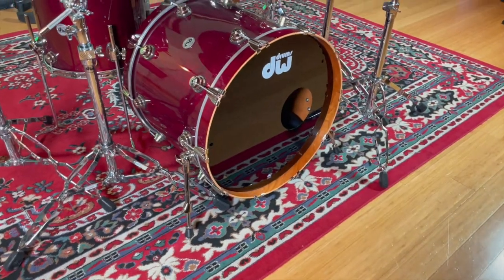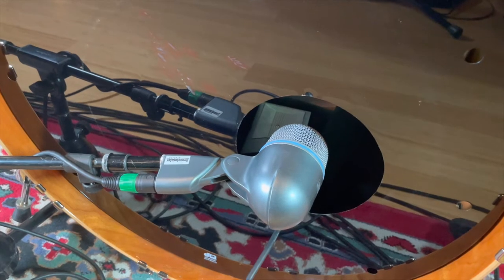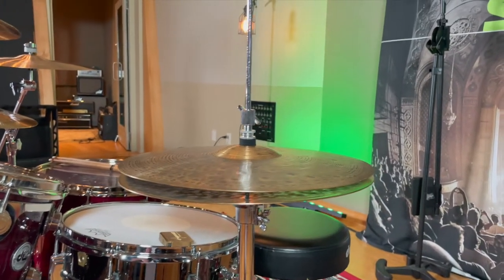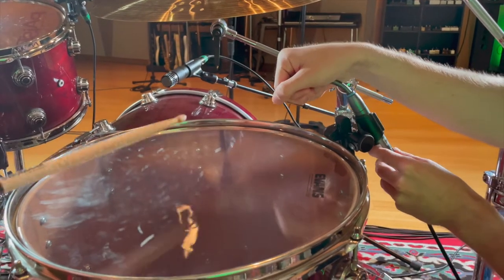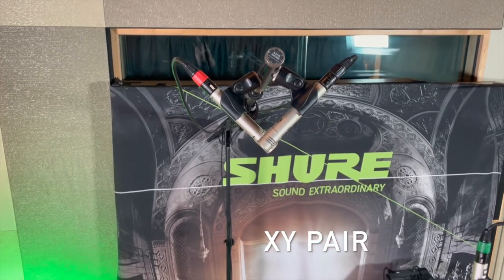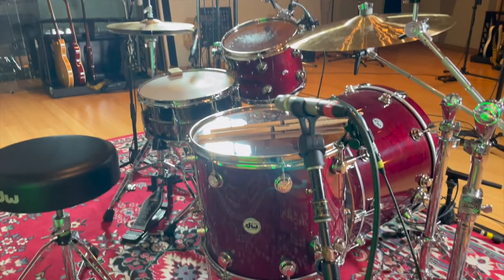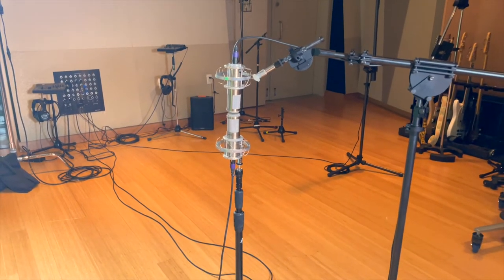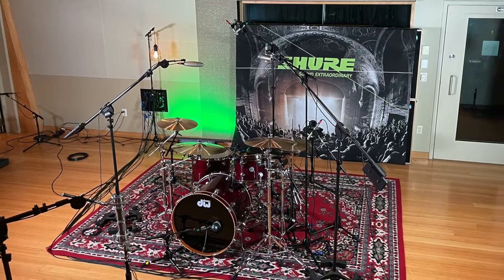Microphone Techniques for Drums | Shure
Join Paul the Sound Guy as he covers several techniques for mic'ing up your drum kit featuring a variety of Shure microphones and positions. He will cover each piece of the kit as well as overheads, room and crush mic tips, and he rounds it out with a quick reminder about polarity.